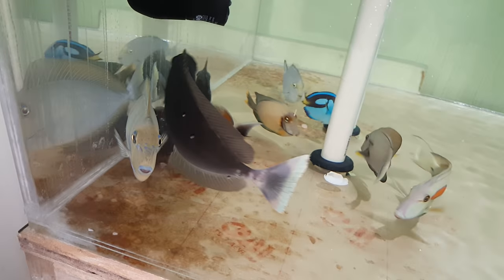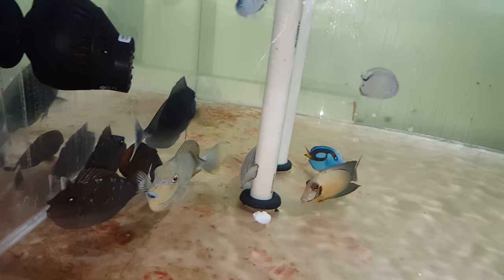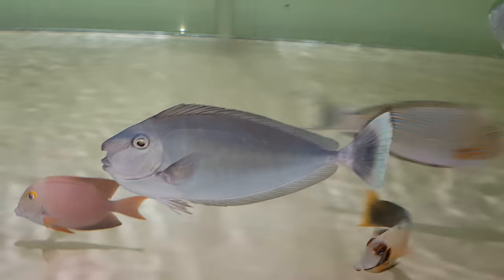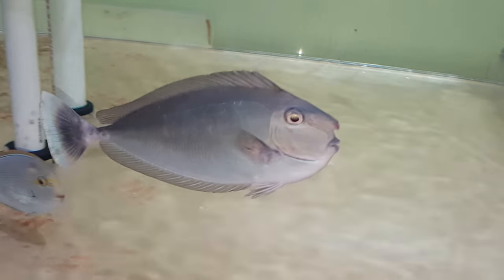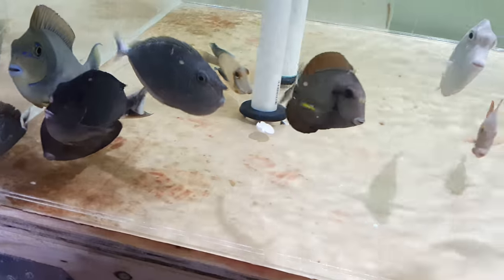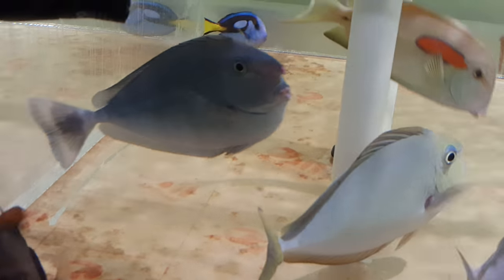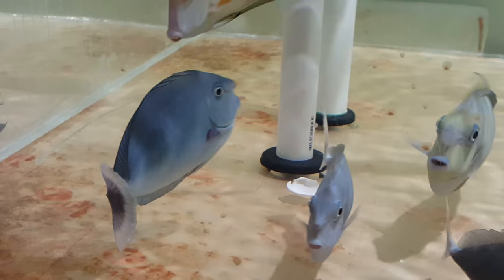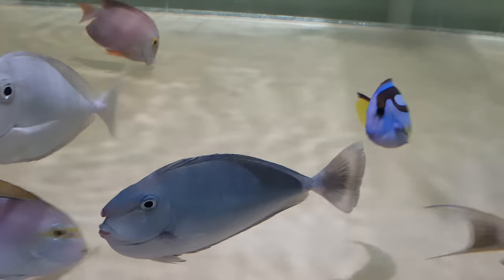Brevirostris Unicorn Tang $399 - Bali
9 inches and gorgeous!

Ed
the Reef Corner